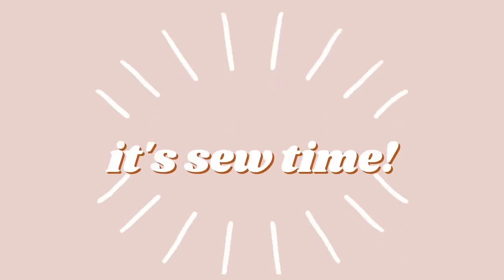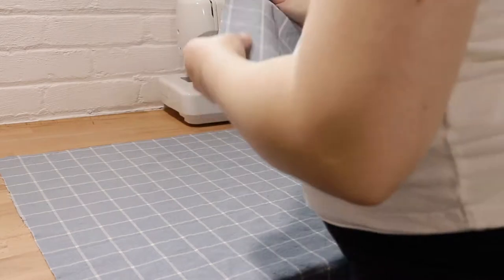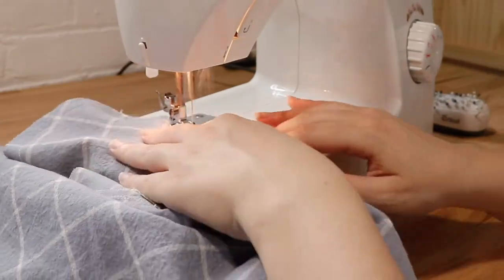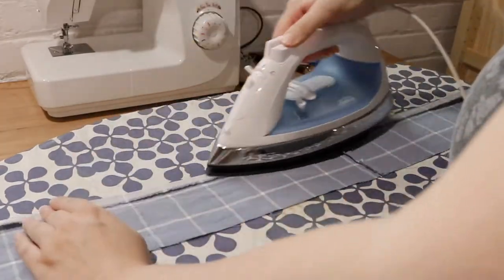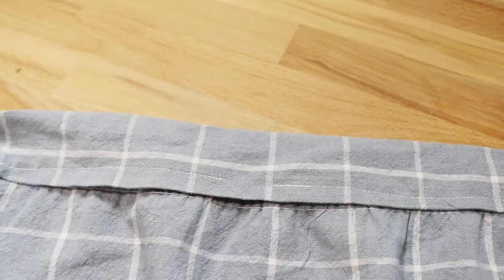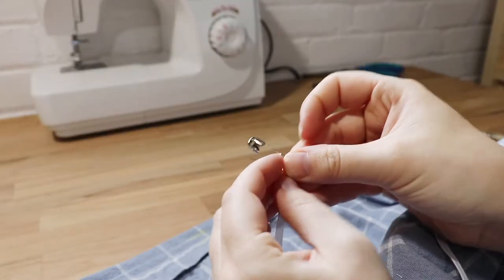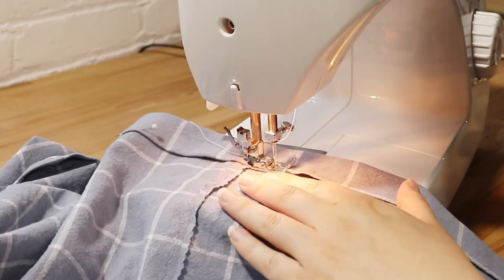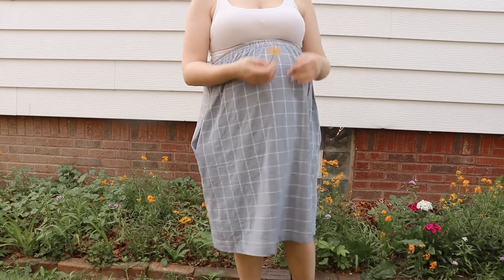Maternity Skirt Easy DIY: Elastic Waist + Pockets Y’all!!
How to make an elastic waist gathered skirt with pockets! This is a beginner-friendly sewing project and a maternity-friendly sewing pattern!

Happy Making!

-XO-
C